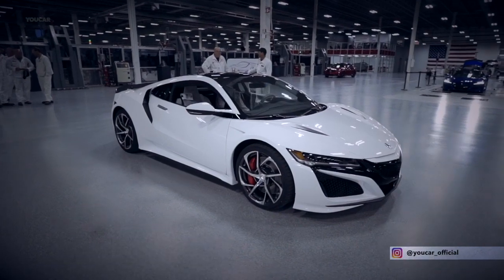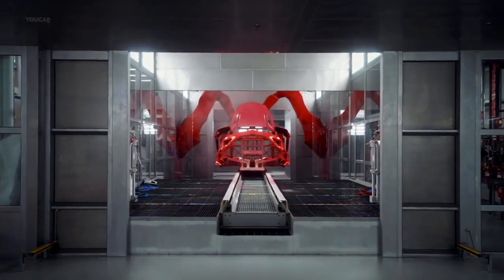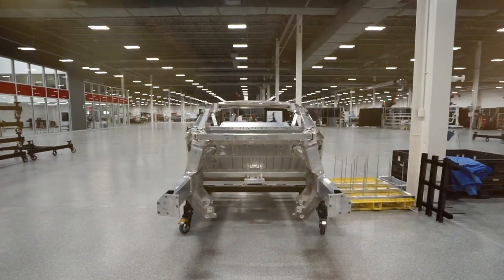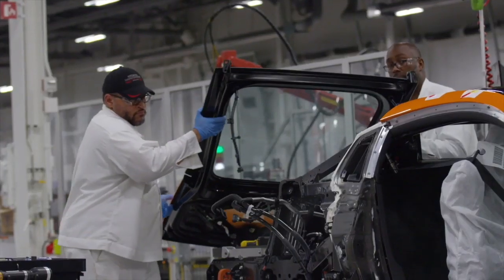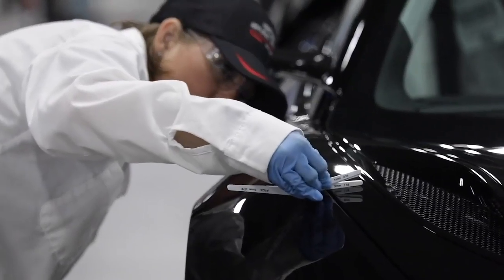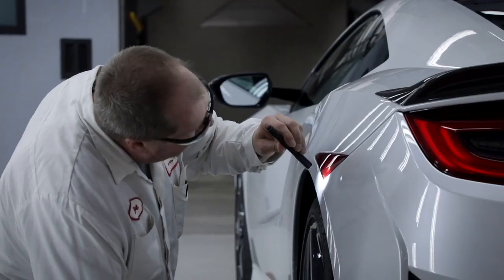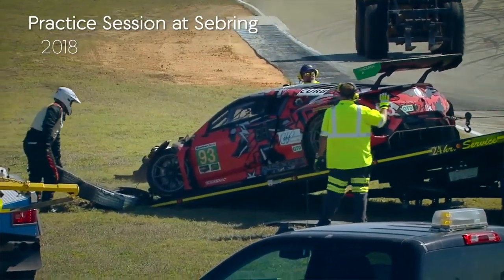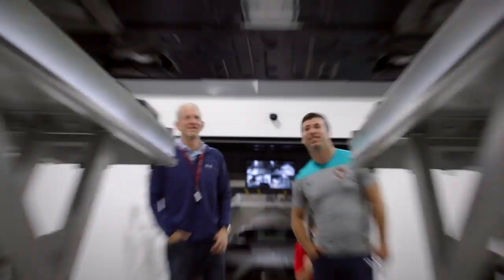Acura NSX Production Line – Performance Manufacturing Center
The world’s most advanced manufacturing facilities and home of the second-generation Acura NSX supercar, in Marysville, Ohio, U.S.

From its inception, the Performance Manufacturing Center was designed to innovate both the means and the methods of producing low-volume specialty vehicles by marrying the precision of advanced technology with the artistry of human craftsmanship1. "Inside PMC" presents some of the Performance Manufacturing Center's most advanced and ingenious approaches to making a supercar, including its unique body construction method, world-class painting system, meticulous vehicle assembly process and total quality validation process, as well as the exclusive NSX Insider Experience for owners.